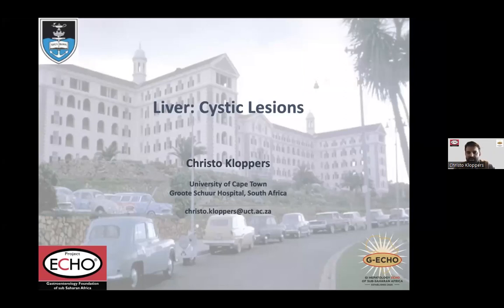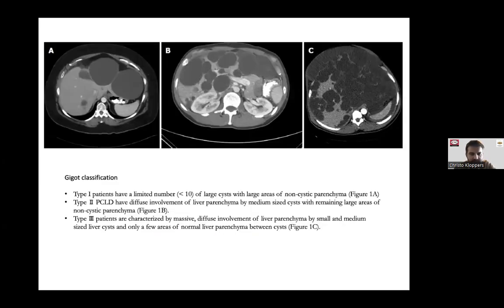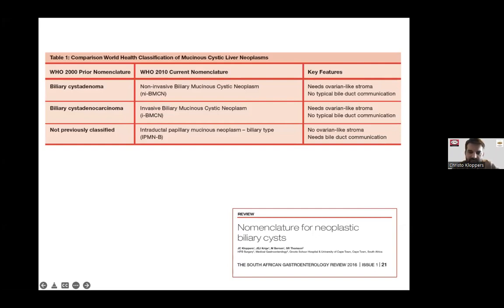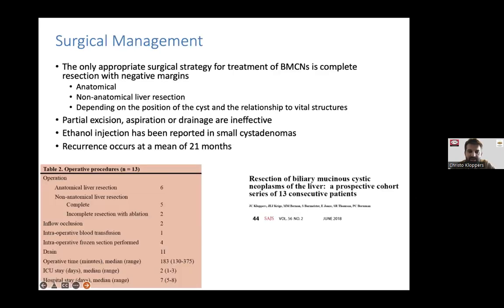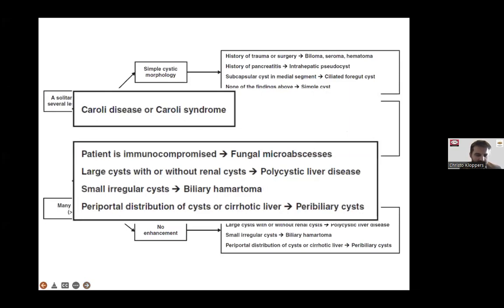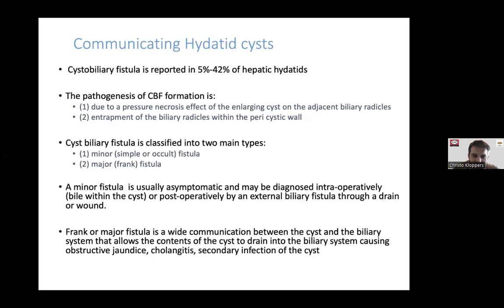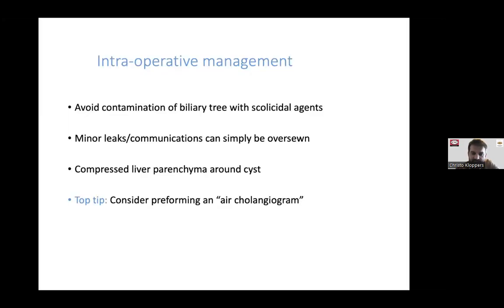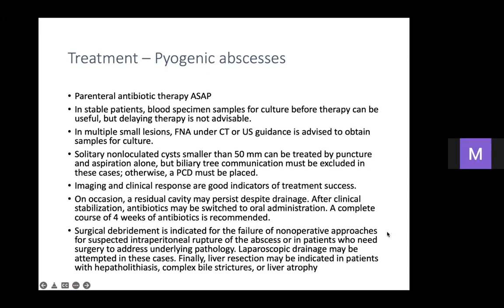G-ECHO Surgical presentation : Cystic Lesions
Prof Christo Kloppers